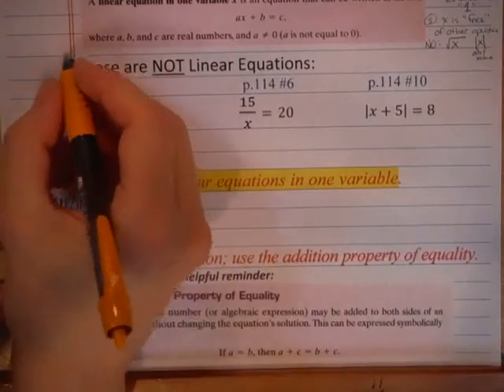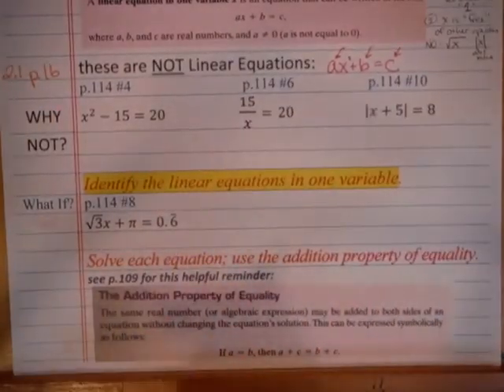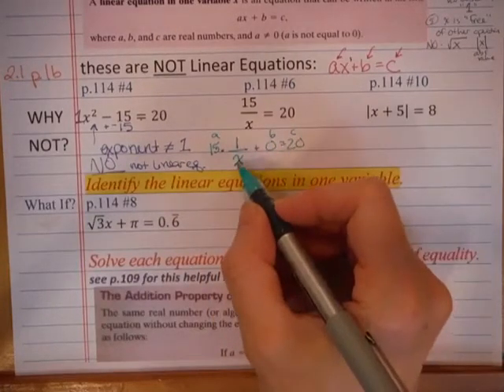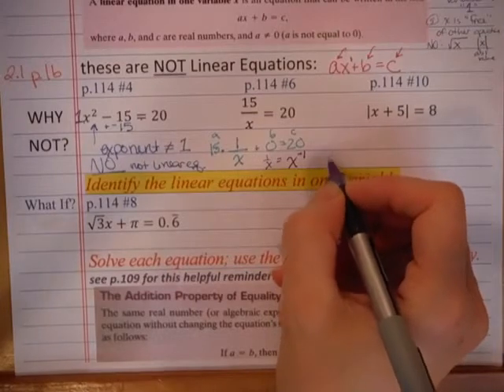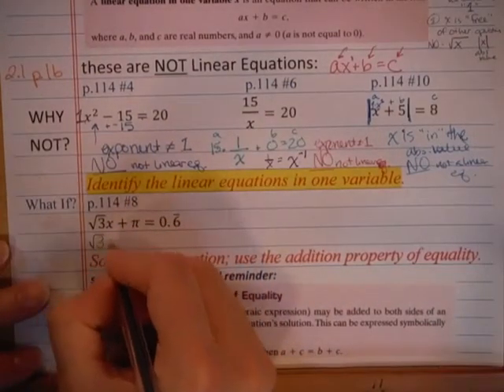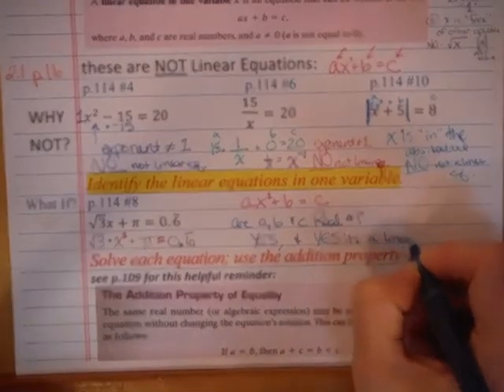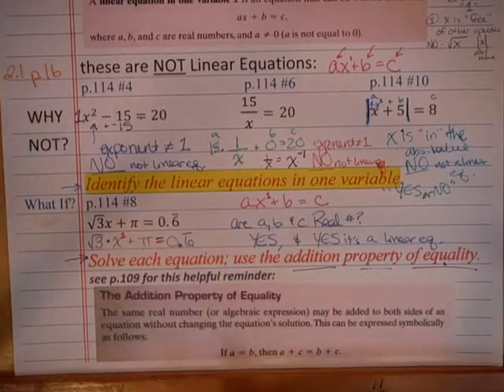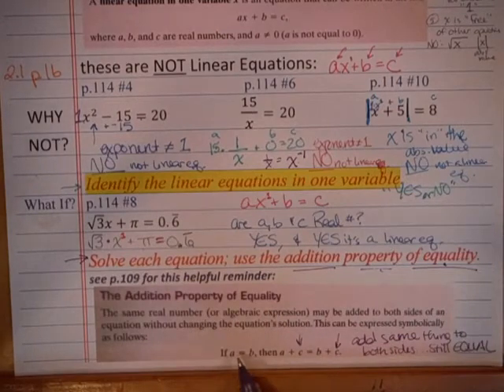2.1 notes p.1b